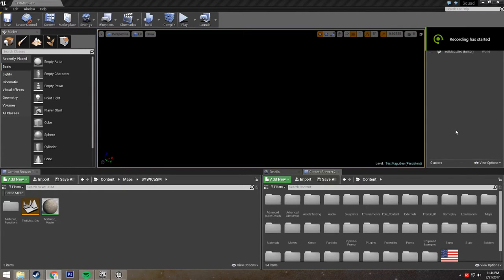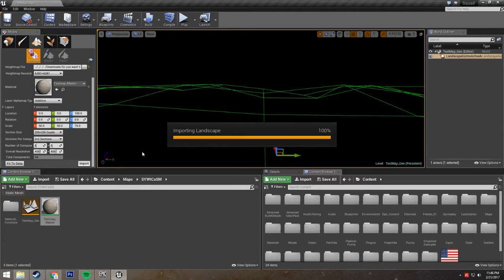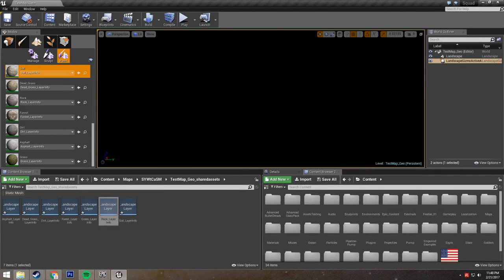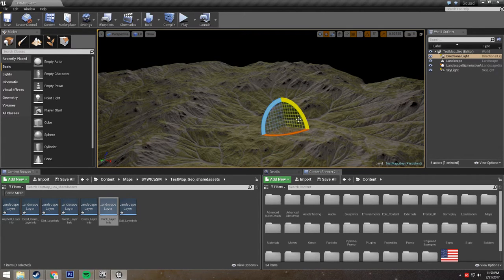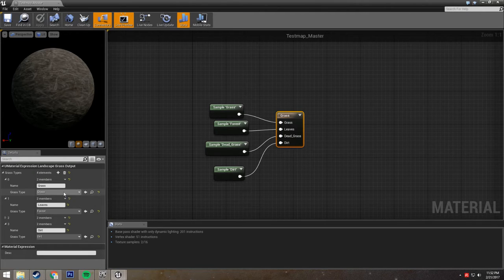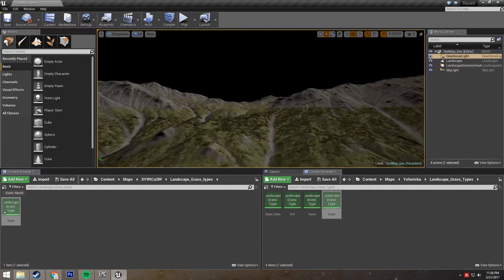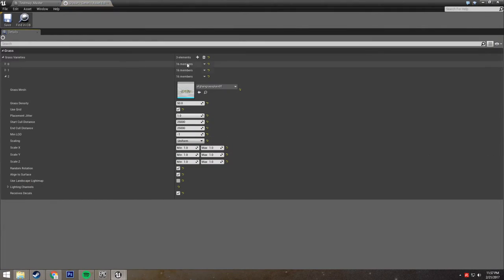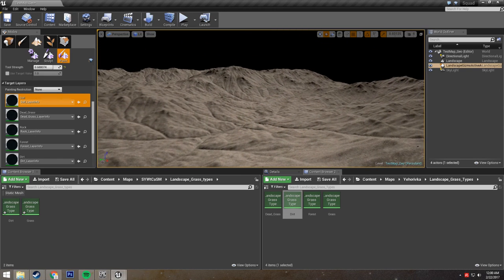So You Want to Make a Squad Map - Part III: Importing Landscape and Landscape Foliage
In which ue4 autosaves inconveniently. And I continue mispronouncing Yehorivka, but different this time.